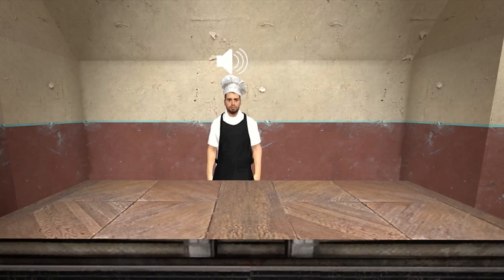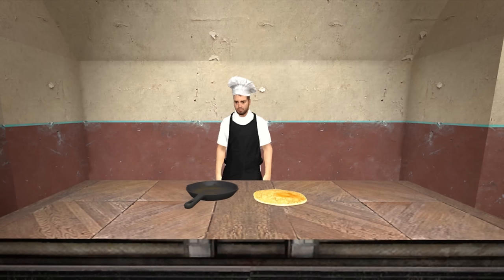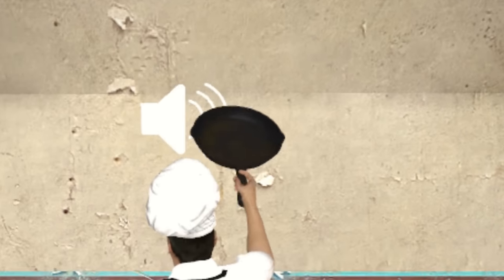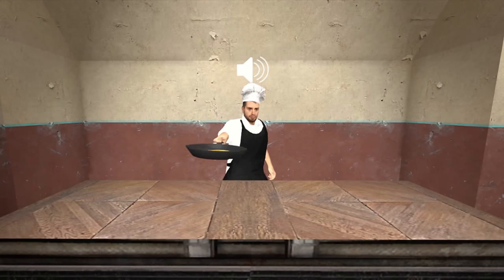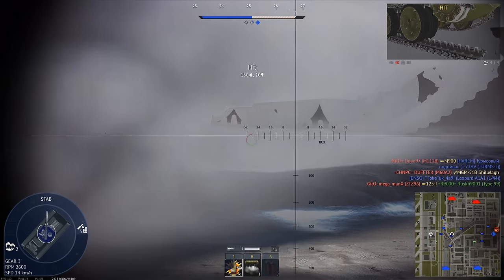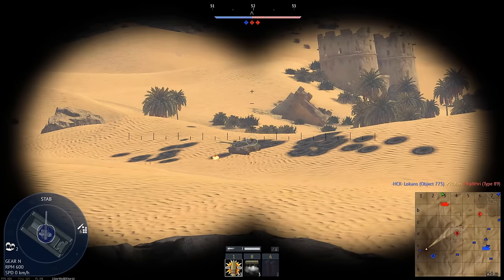OUR RED PANCAKE - Russian Bias MORTAR Simulator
Have you ever wanted to roleplay as a Mortar in War Thunder? Then the Object 775 is the tonk for you!

0:00-1:40 - Intro
1:40-10:59 - Video